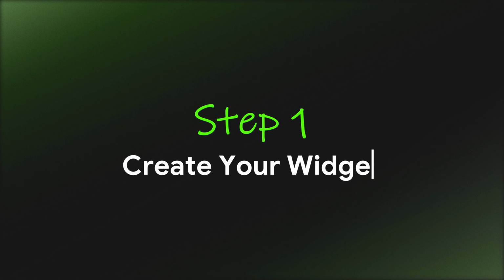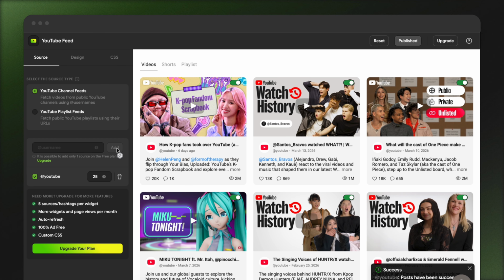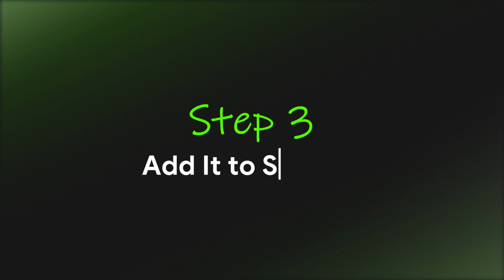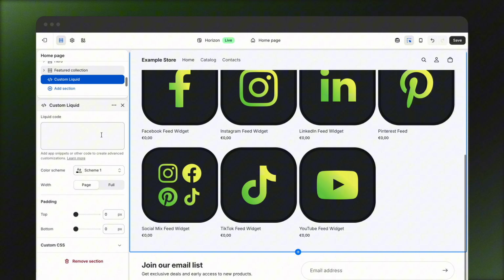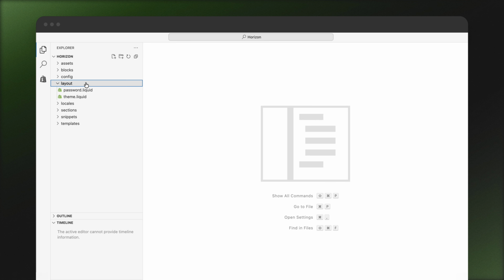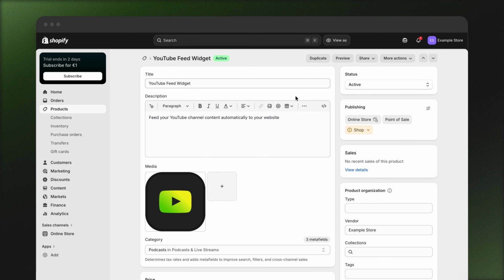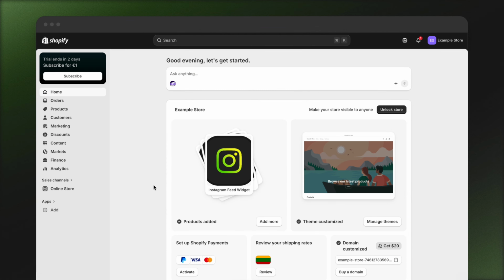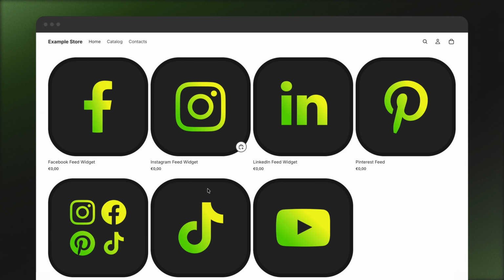How to Add YouTube Feed to Shopify Website | Step-by-Step Guide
Want to display your YouTube content directly on your Shopify store? This tutorial walks you through the complete process using Mirror App — from creating and customizing your widget to embedding it anywhere on your site.

How to add YouTube Feed to Shopify: Quick Summary

1. Create a widget in Mirror App and connect your YouTube channel as a source.
2. Customize the layout, card style, and spacing to match your store's design.
3. Click Publish and copy the installation code in one click.
4. Paste the code into Shopify — on one page, all pages, one product, or all products.

4 placement options covered:
1. Single page — Add the feed to any specific page via Custom Liquid
2. All pages — Embed it globally using Theme.Liquid
3. One product page — Paste directly into a product description via HTML
4. All product pages — Add it site-wide through Product Information. Liquid

FAQ
1️⃣ Is Mirror App free?

2️⃣ Do I need to know how to code?
No. Mirror App generates the embed code automatically — just copy and paste it into Shopify.

3️⃣ Can I show the YouTube feed on all pages, not just one?
Yes. The tutorial covers 4 placement options including global embed via Theme.Liquid and per-product embed.

4️⃣ Which Shopify plan do I need?
Some custom code options in Shopify depend on your current plan. Check the Help Center for details.

Chapters:
00:00 Intro
00:10 Step 1 — Create your widget
00:24 Step 2 — Customize the design
00:49 Step 3 — Add to Shopify.
00:49 Option 1: One page
01:21 Option 2: All pages
01:47 Option 3: One product page
02:09 Option 4: All product pages